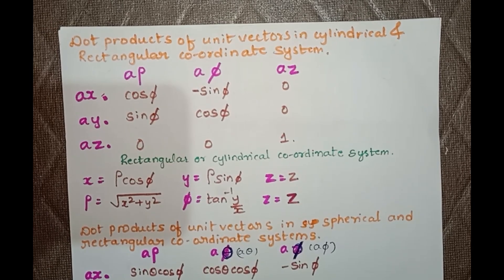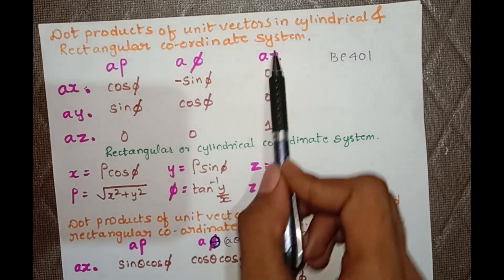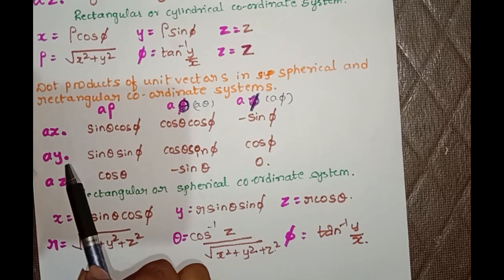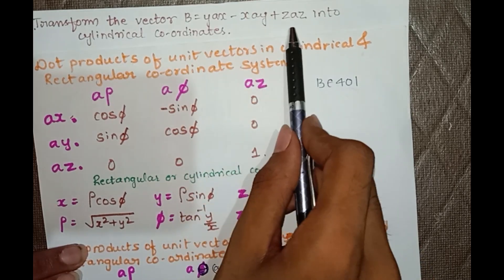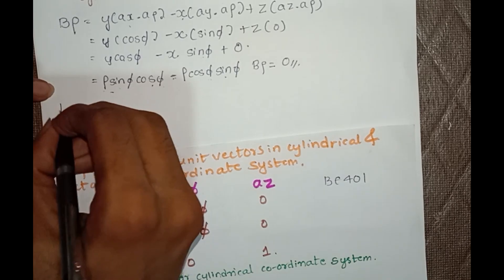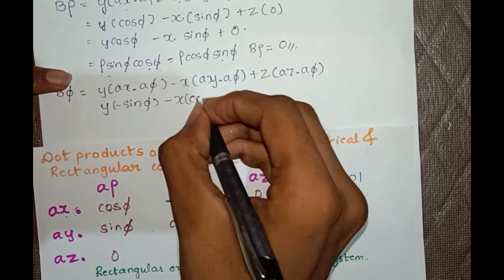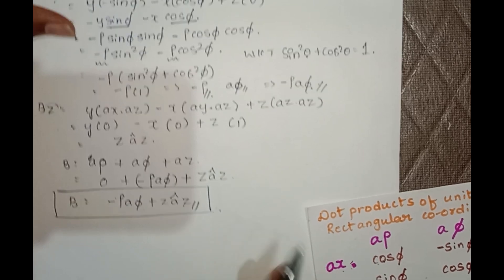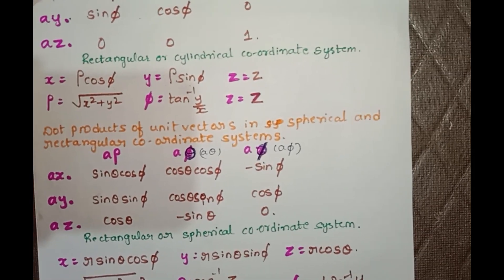4TH SEM ELECTROMAGNETIC THEORY MODULE 1 NUMERICALS EXPLAINED IN KANNADA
Hello everyone here in this video i have  to explained
Electromagnetic  theory module 1 problems on (revision of vectors) in kannada

vtu engineering
vtu electromatic theory
ec made easy